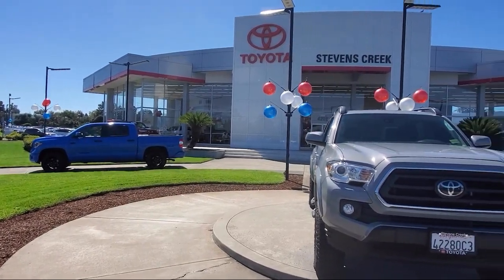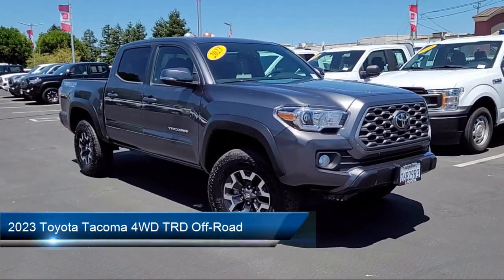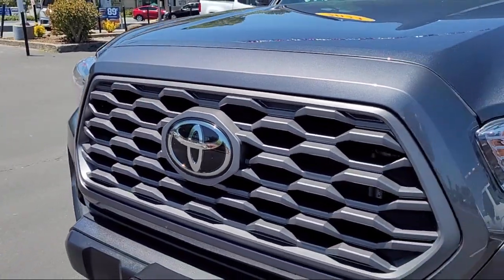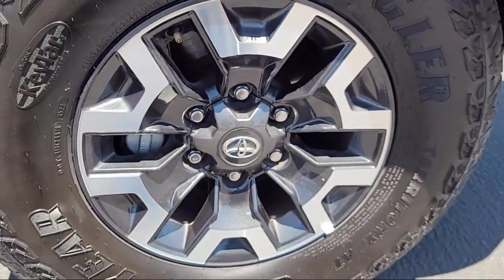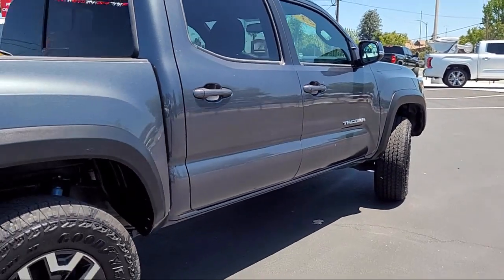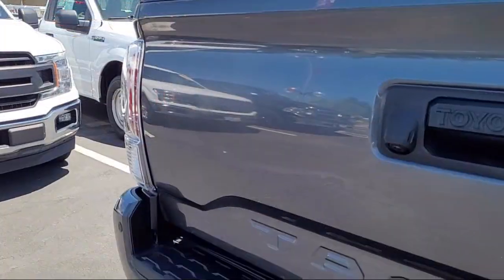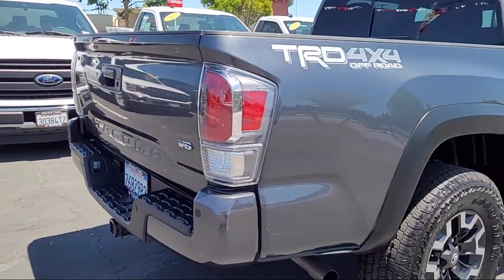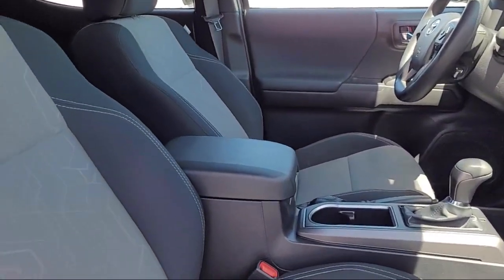2023 Toyota Tacoma 4WD TRD Off-Road San Jose Santa Clara Fremont San Francisco Oakland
2023 Toyota Tacoma 4WD TRD Off-Road Stock Number: CT21657 Vin:3TMCZ5AN8PM541606.

4202 Stevens Creek Blvd.